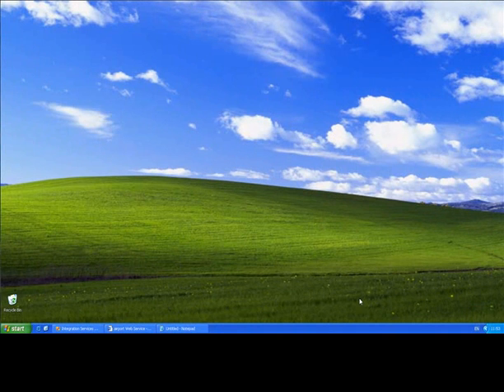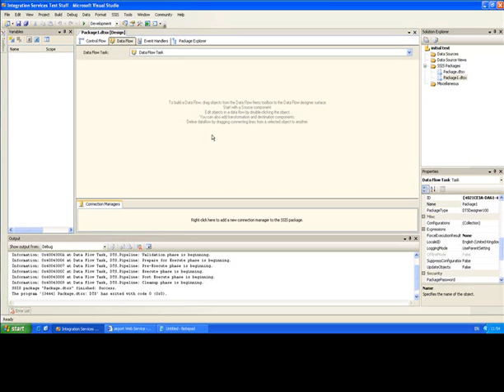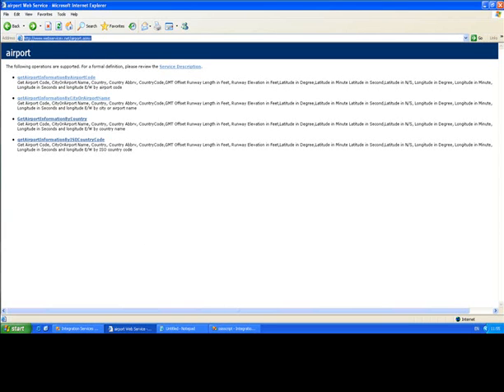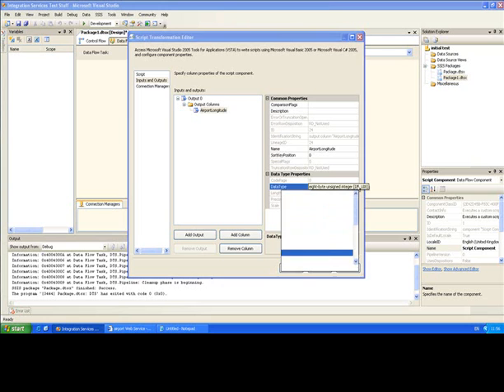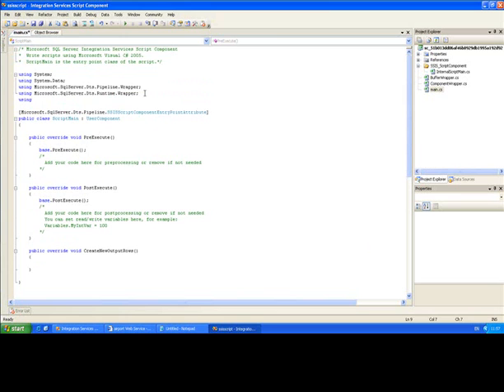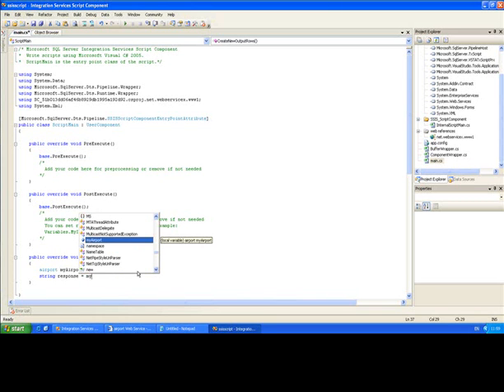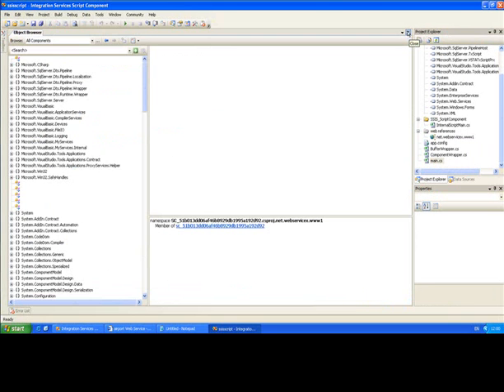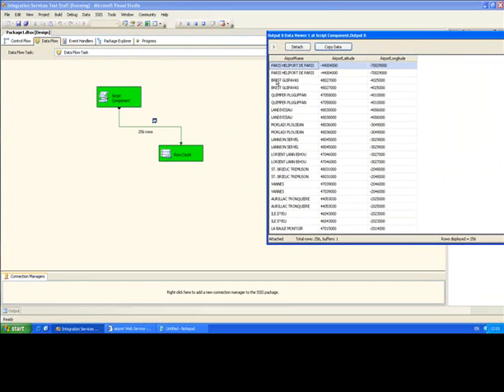Consuming Web Services in SSIS 2008v2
This video shows how to consume a web service using SQL Server Integration Services 2008.